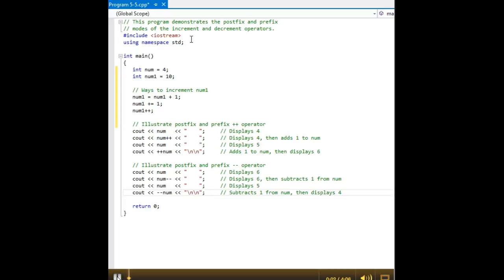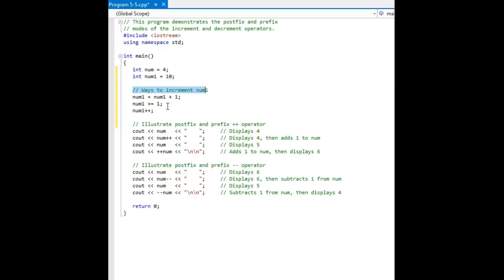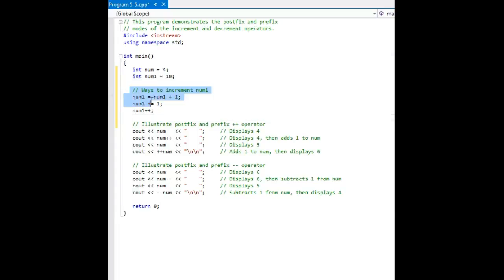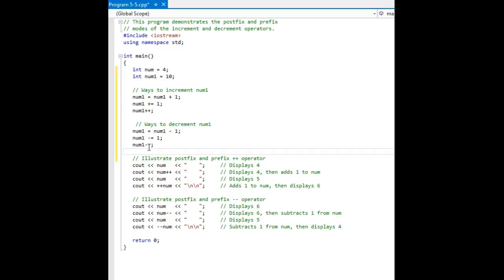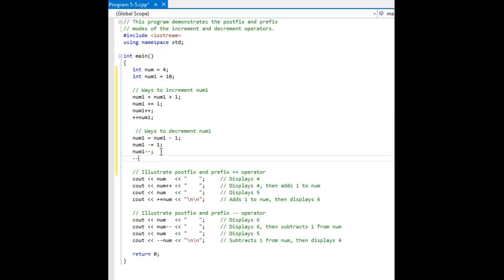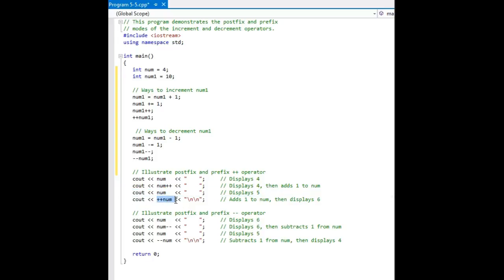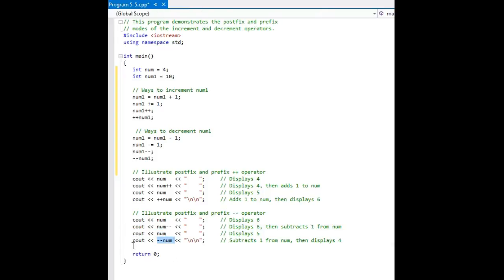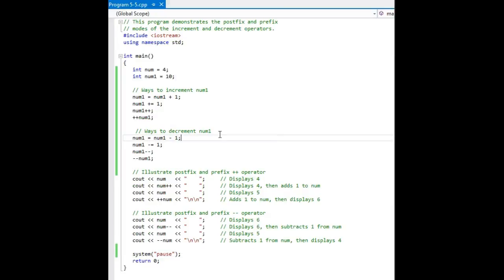Increment and Decrement Operators